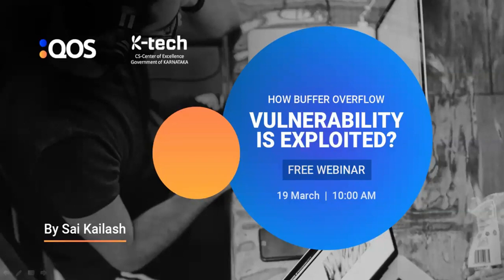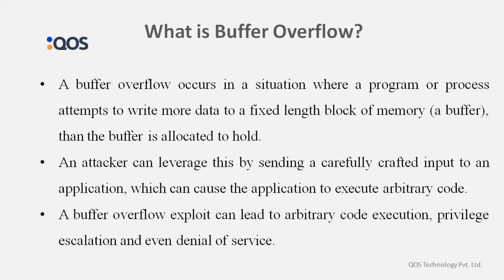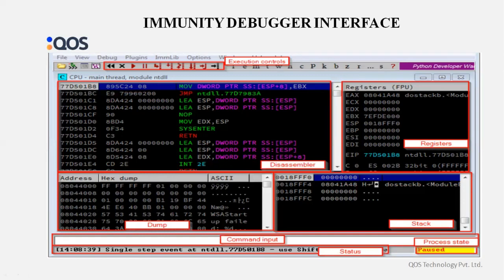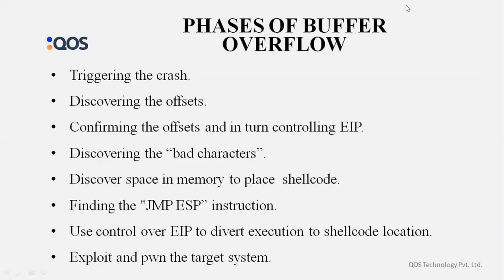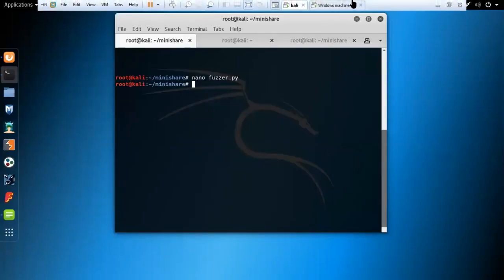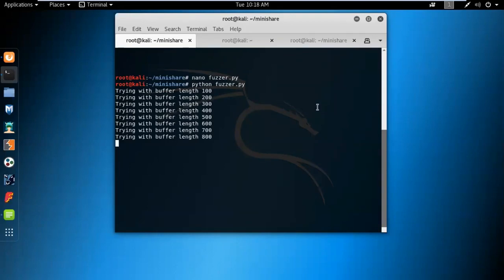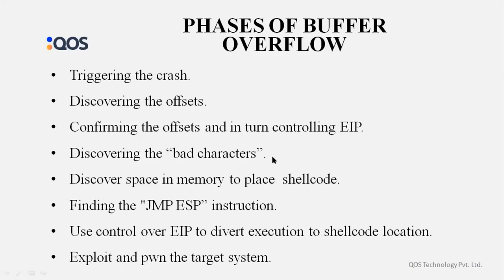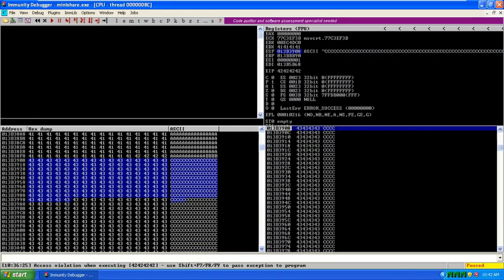How Buffer Overflow Vulnerability is Exploited